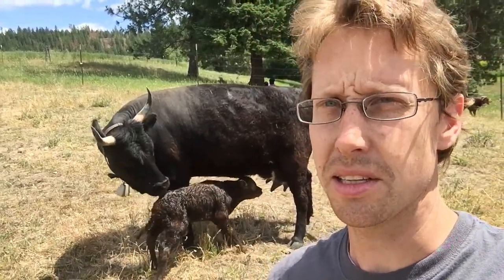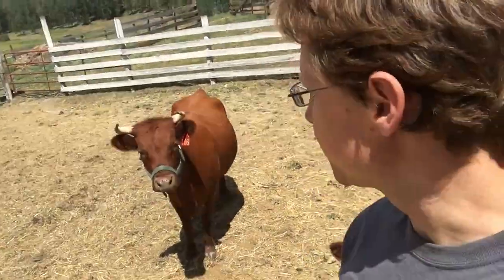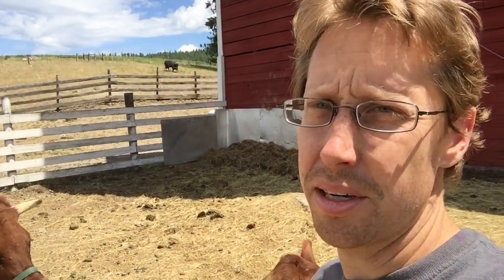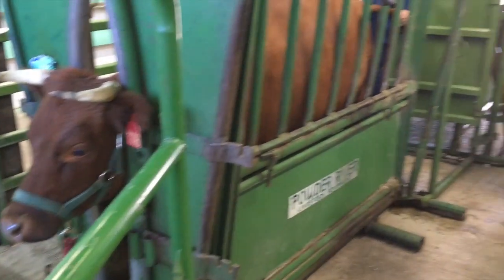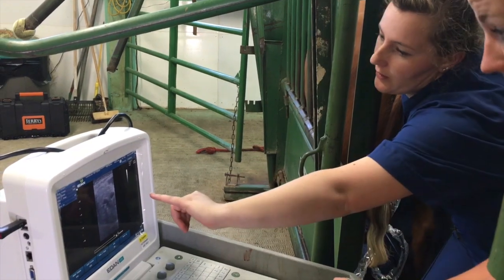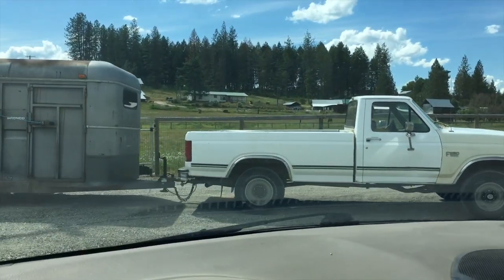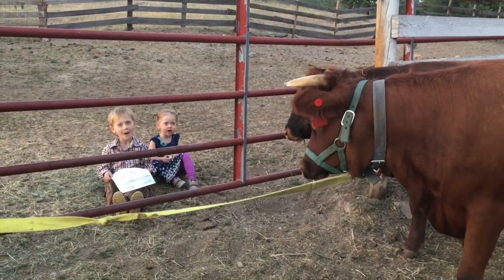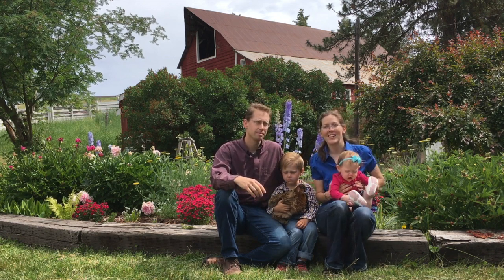My Dexter Won't Breed- Fixing a Broken Cow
Our dexter cow wouldn't breed by AI for her 2nd calf. First time was easy with a first-try breeding, but this was maddening! Come with us as we head to the vet to figure out what's going on with her and hope we can get it fixed.